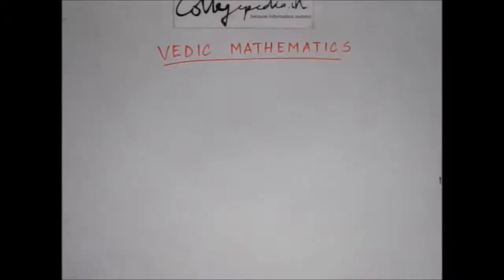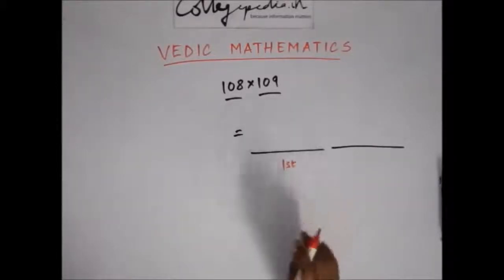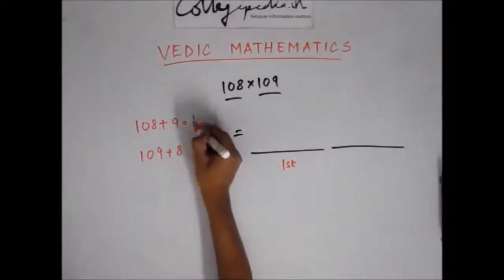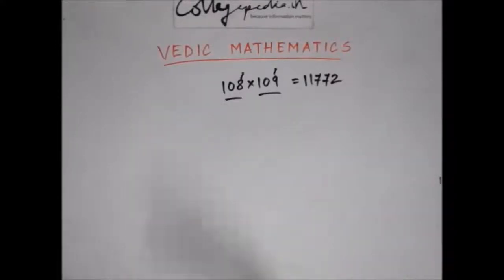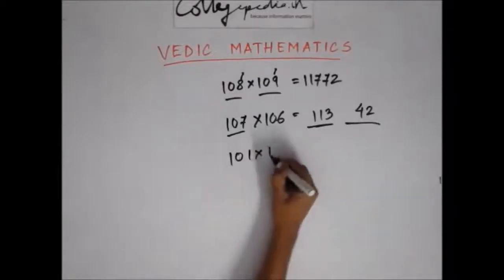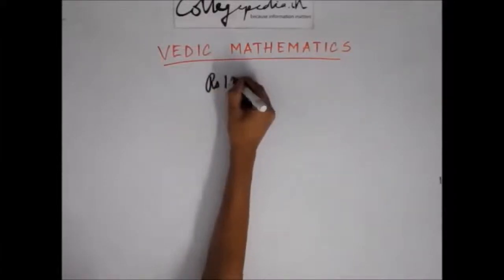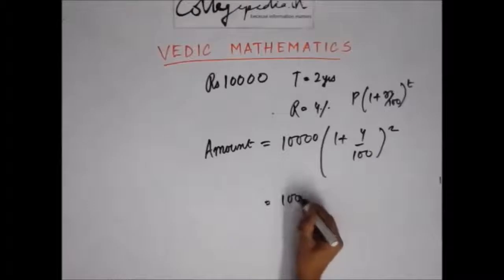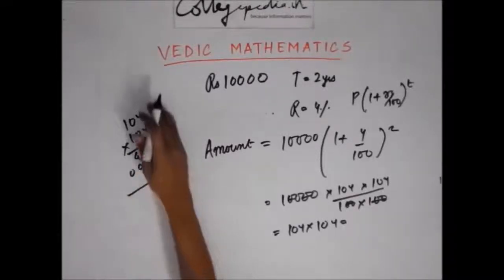Fast Maths Tricks (Vedic) Lec 4, CAT, Multiplication (Multipy 2 numbers above 100)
Collegepedia timely uploads lectures on Vedic mathematics to help you do your maths faster. These lectures are helpful specially in CAT, MAT, XAT and other aptitude exams. Using these tricks, you can decrease your calculation time to seconds.